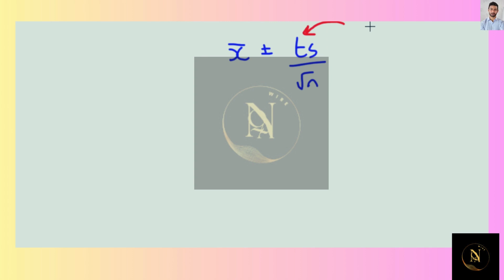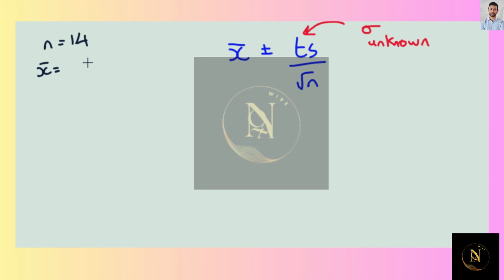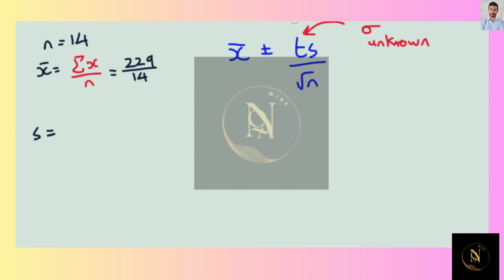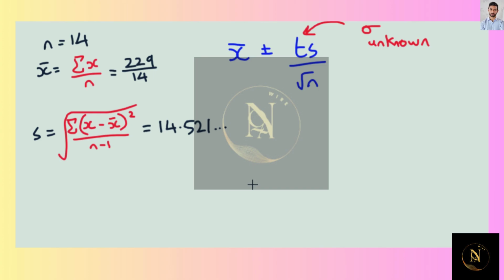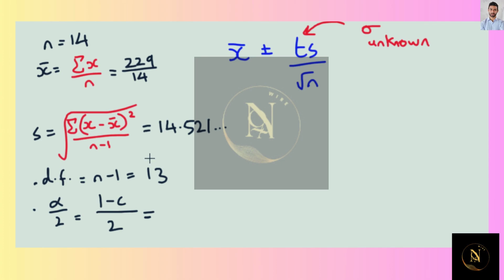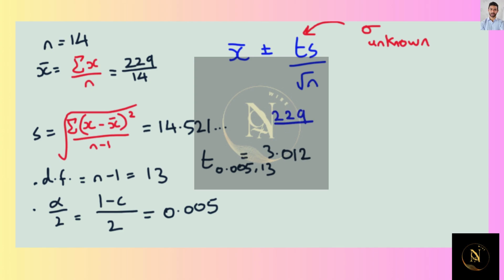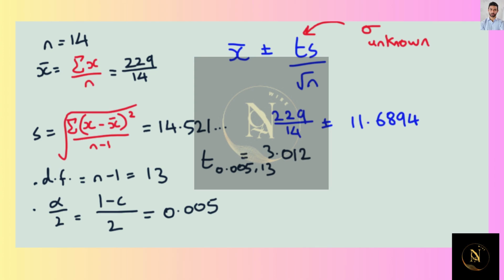[Math] Listed below are the gross amounts (in millions of dollars) earned from box office receipts f